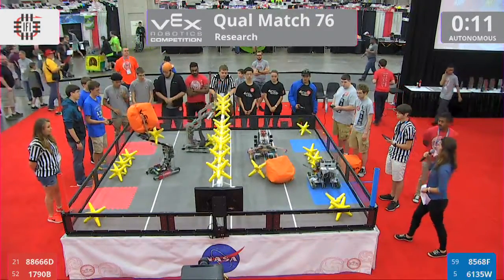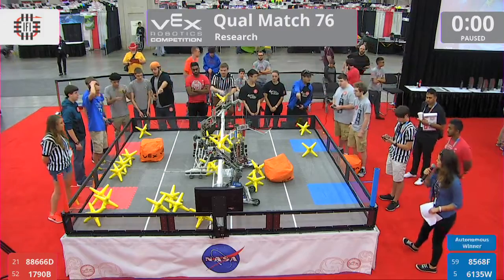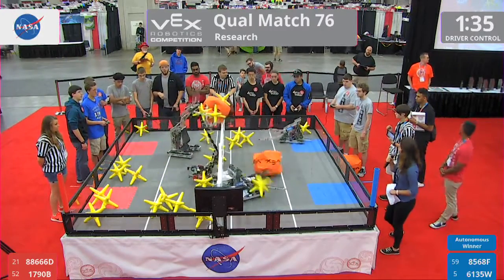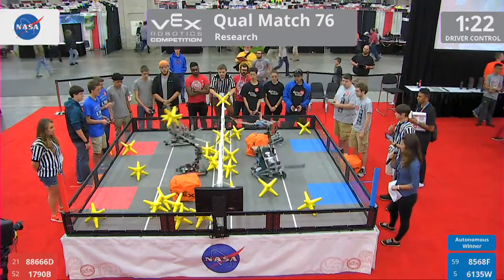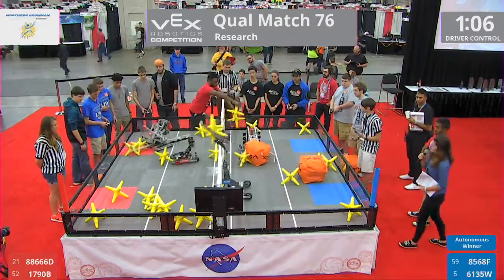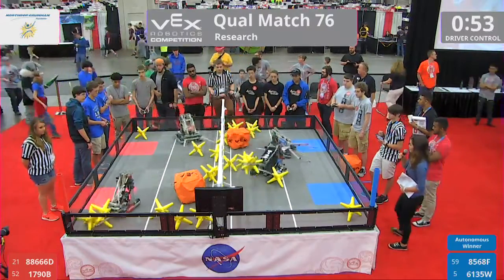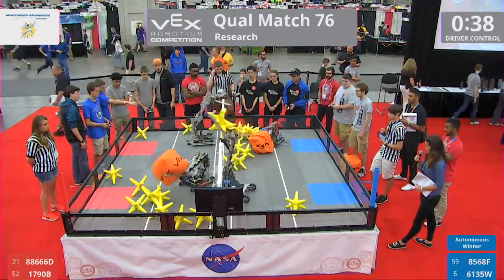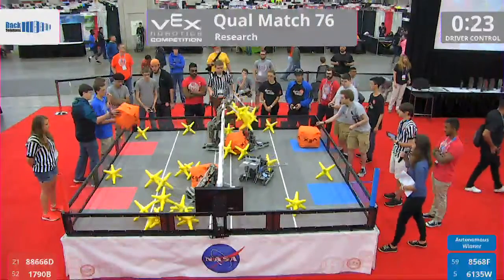2017 VRC Res Q76 - 88666D 1790B vs 8568F 6135W - 21 to 32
Red - Score 21:
88666D (Skull & Bones, Braden River High School, Bradenton, Florida, United States)

1790B (Bacon Bytes, Wrightstown High School, Wrightstown, Wisconsin, United States)
||  Research Rank:56 . Wins:4 . Loses:5 . Ties:1 . WP:9 . AP:12 . SP:131

Blue - Score 32:
8568F (Knights, North Andover High School, North Andover, Massachusetts, United States)
||  Research Rank:23 . Wins:6 . Loses:3 . Ties:1 . WP:13 . AP:32 . SP:170

6135W (CHHS Bruins W, Central Hardin High School PLTW EC3, Cecilia, Kentucky, United States)